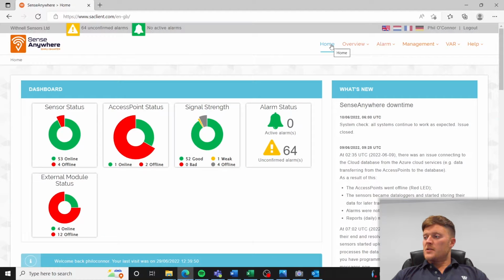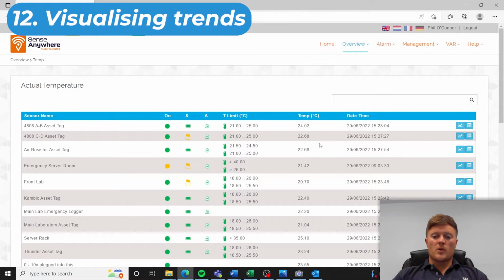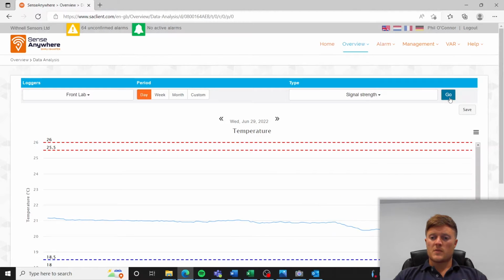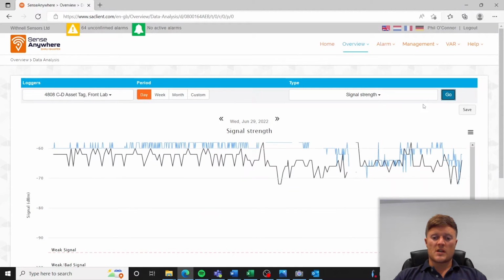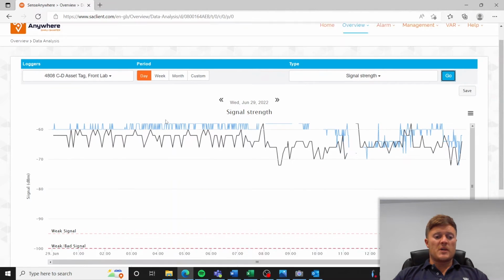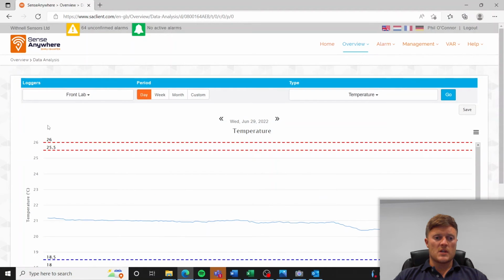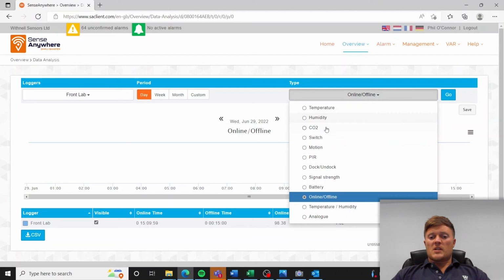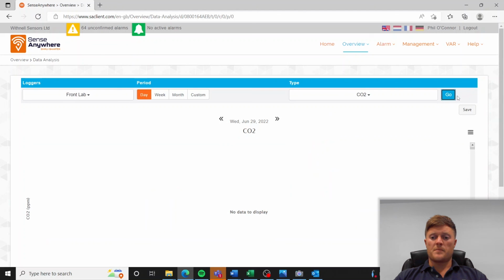SenseAnywhere Shorts | Software Demos: 12. Visualising trends